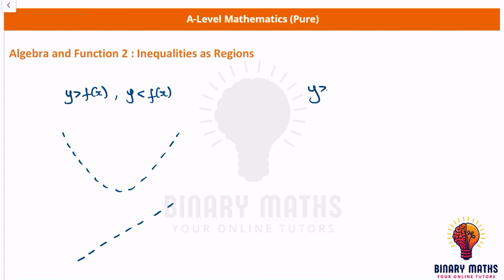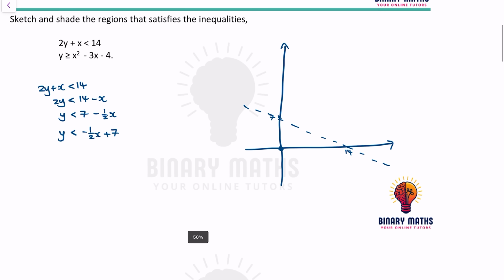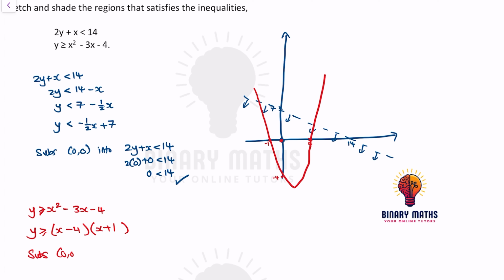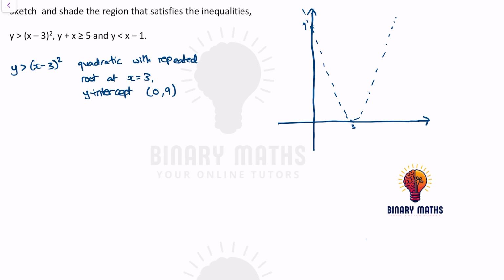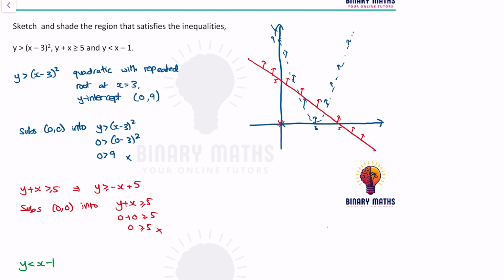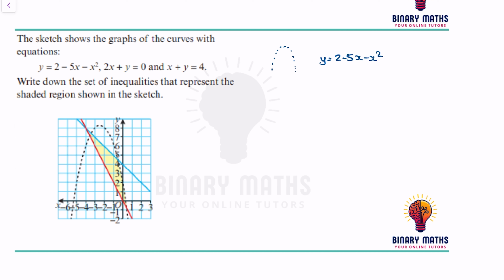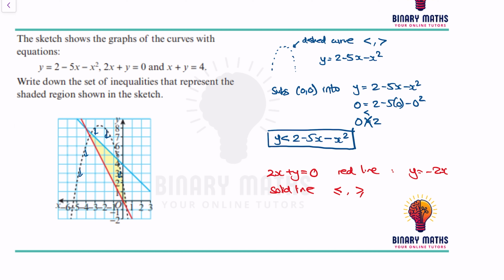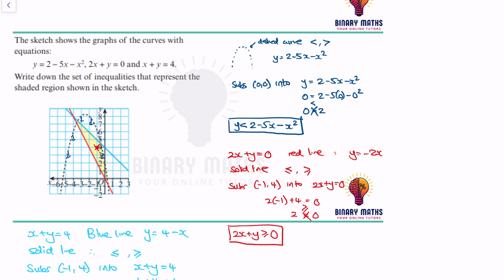A-Level Mathematics | Pure | AF2.9 | Inequalities as Regions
AF2.9 Inequalities as Regions (AS A-Level Maths)

Algebra & Functions - Inequalities as Regions